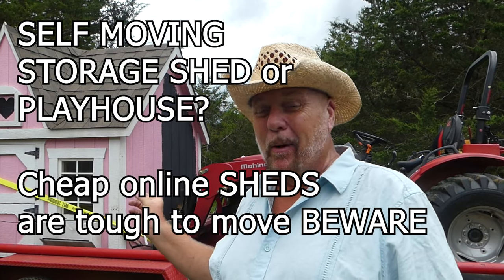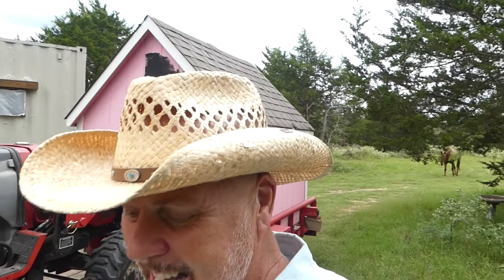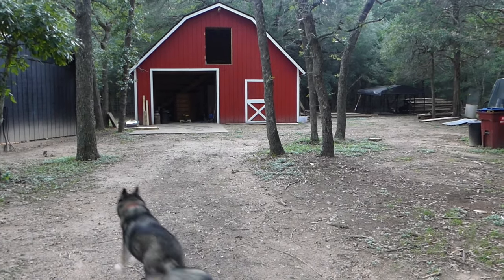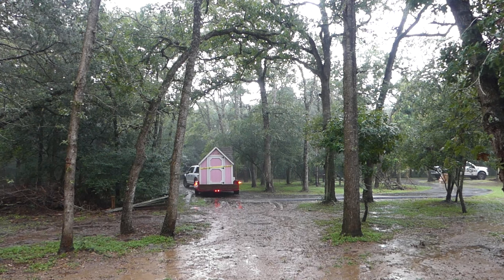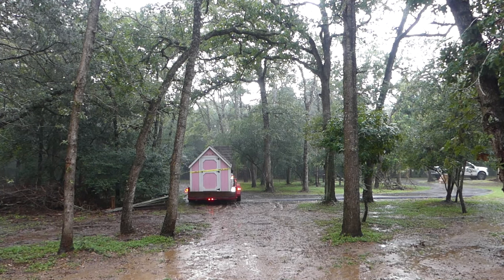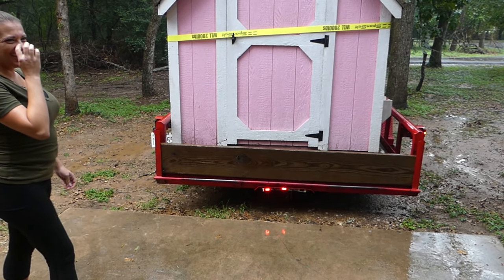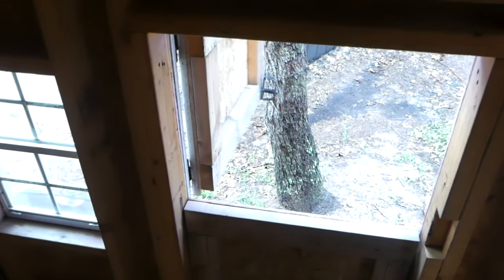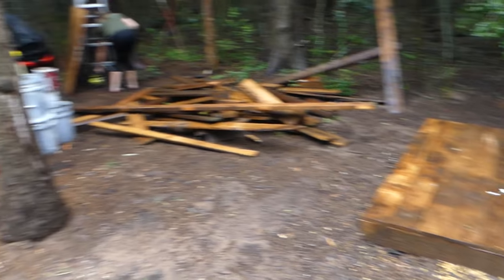Moving a SHED or PLAYHOUSE. watch this Advanced DIY moving a 2000lbs shed from Houston to Austin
This video is an adventure in moving a shed from Houston Texas to Austin Texas. Not an easy task.

My daughter found a playhouse for $500 that retails for $3500. After a discussion we agreed my 21 foot trailer and tractor could pick this up and MAYBE move it. That is a long way to go for a question mark.

Even with all the ground work of capacity and possibility it was still a very hard task. This kind of 'deal' you find on Craigslist or FaceBook Marketplace is not possible without equipment and a large amount of manpower.

For those of you still interested in getting a 2nd hand shed, then watch my video. It is not an instructional, but it has some interesting incites to offer.